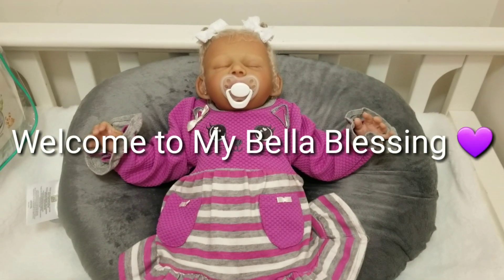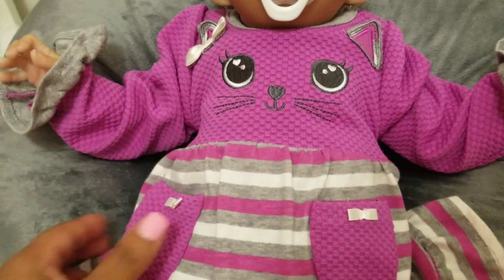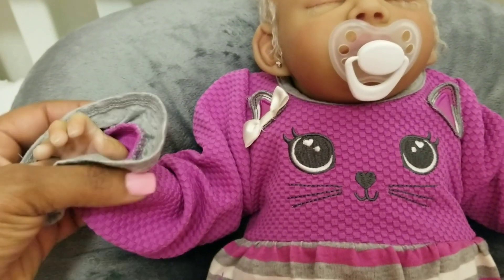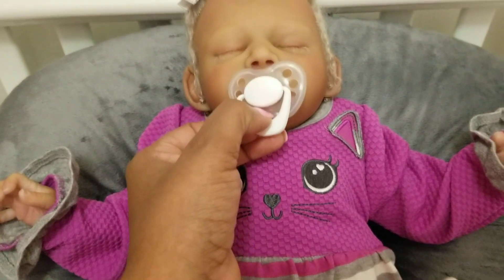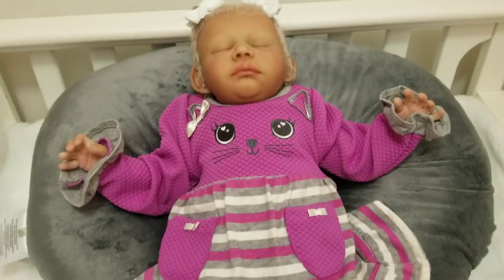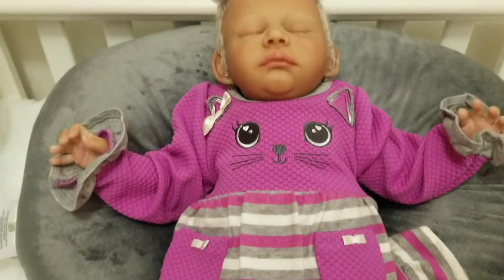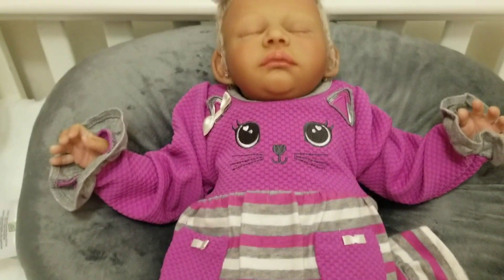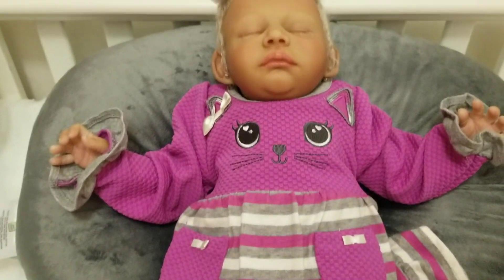Charity Faith OOTD... Getting ready to meet her cousins 💜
This is Part 1 of our Georgia Mommas  Reborn Meetup! 💕☺

Thank you Ms. Billie for this lovely outfit 💜

YES!!! I'm an ADULT Doll Lover/Collector and LOVE to laugh, live, and LOVE all in the name of having FUN!

This is A FUN HOBBY... "MY HOBBY" - A place of PEACE & CREATIVITY 💜

ROLEPLAY IS FOR FUN & ENTERTAINMENT PURPOSES ONLY!